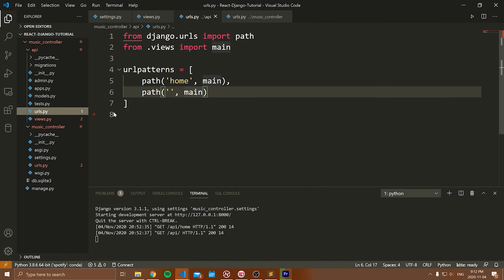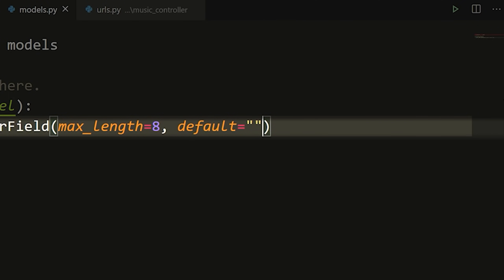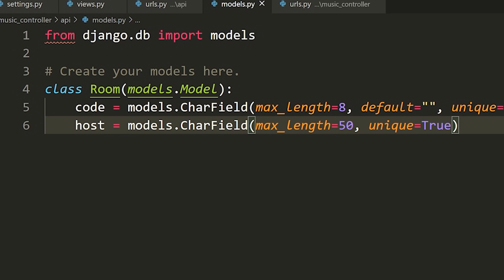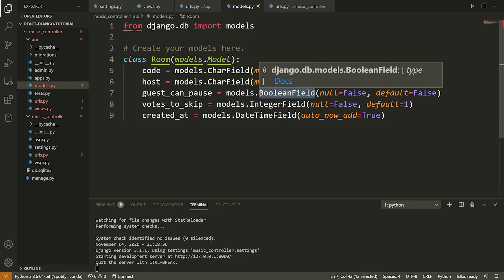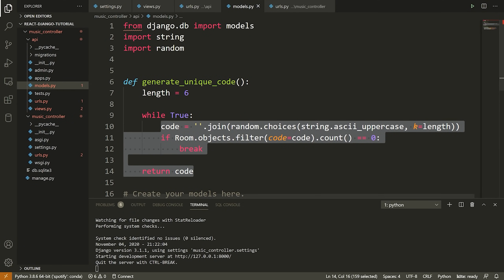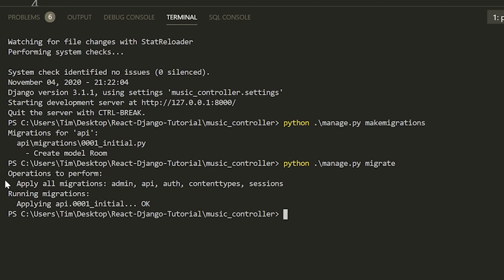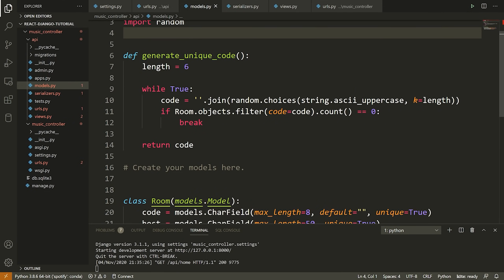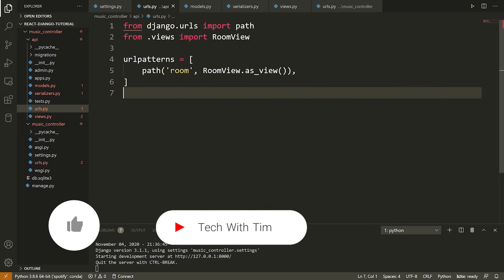Django & React Tutorial #2 - Django REST Framework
This django and react tutorial covers how to use the django rest framework. We will use the django rest framework to implement a django REST API and setup some endpoints to use later in our project.

⭐️ Tags ⭐️
- Tech With Tim
- Django and React
- Python Django
- Javascript React
- Django and React Tutorial
- React and Django Project
- REST API Django
- REST API